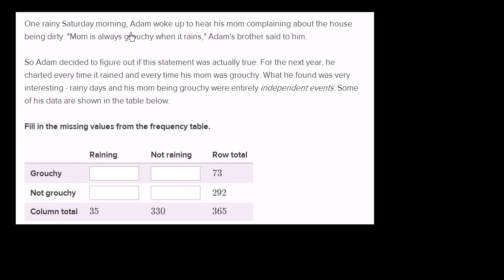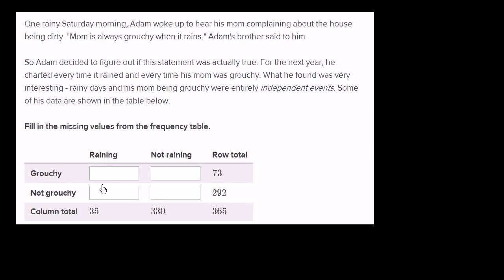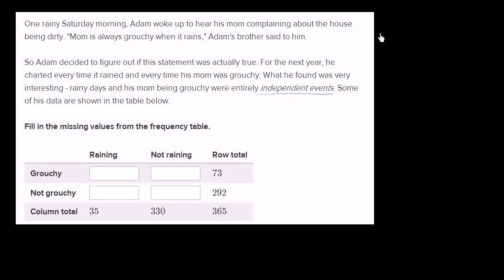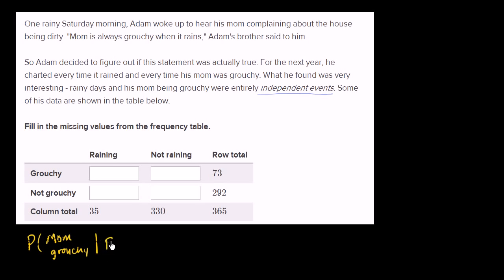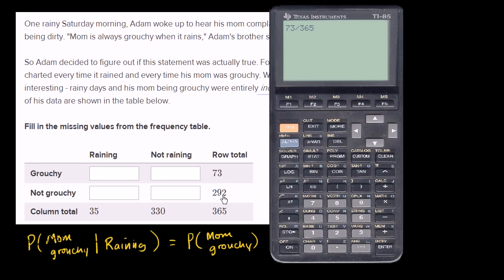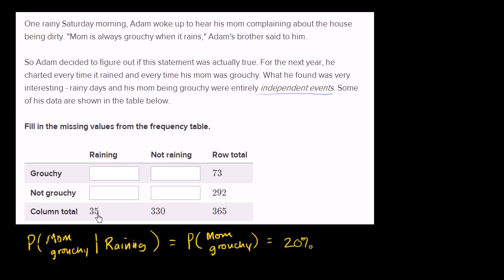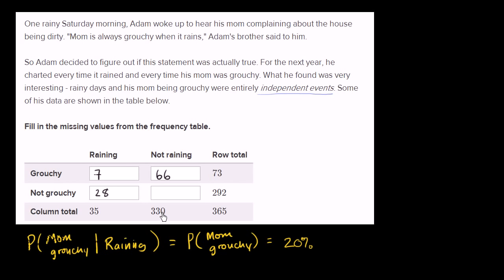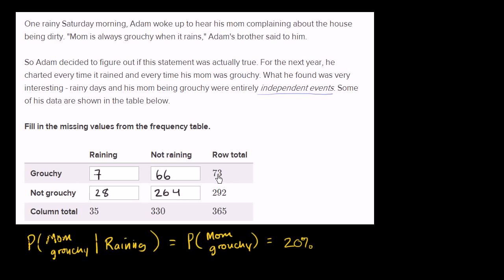Filling out frequency table for independent events